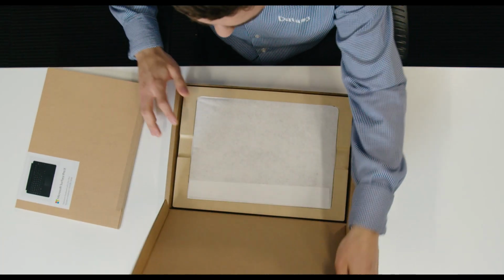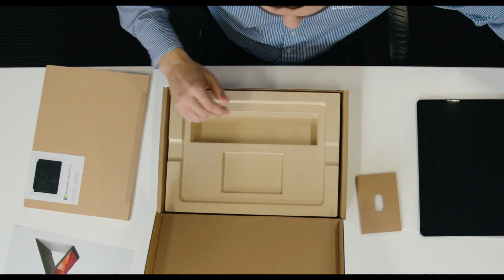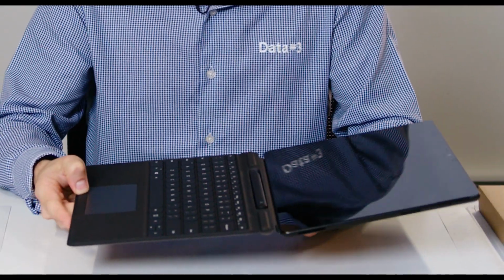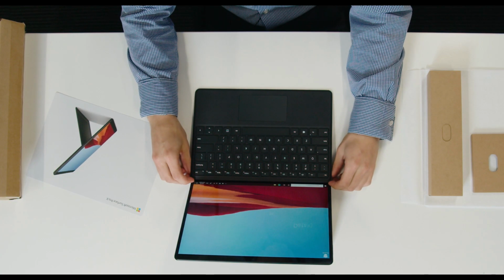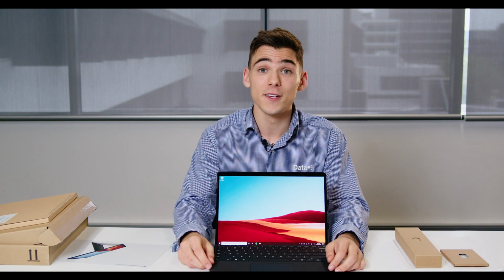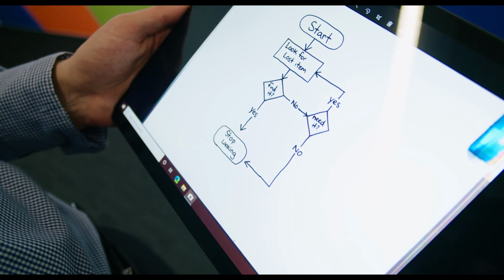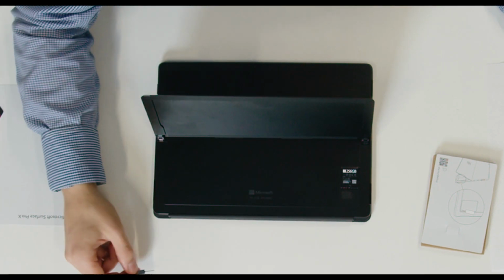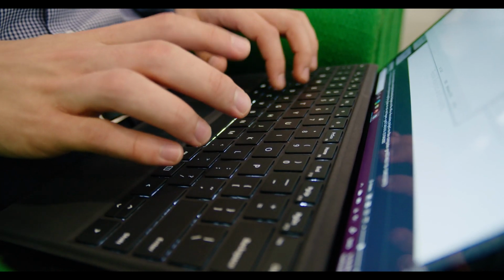Surface Pro X Unboxing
Be Xtraordinary with the Surface Pro X. Create at the speed of thought with Surface Pro X; featuring next-gen performance, all-day battery, fast charging and LTE connectivity.